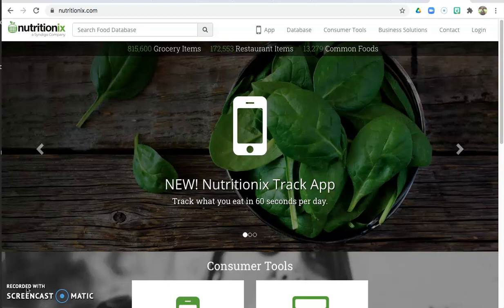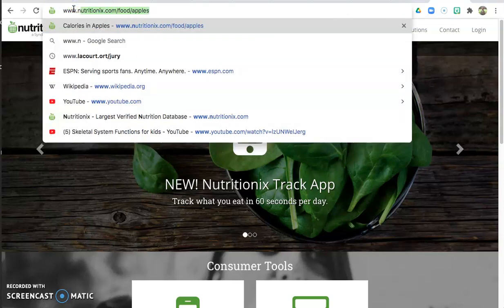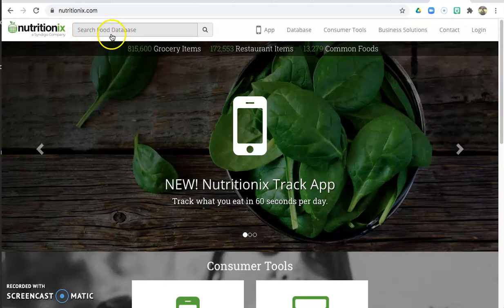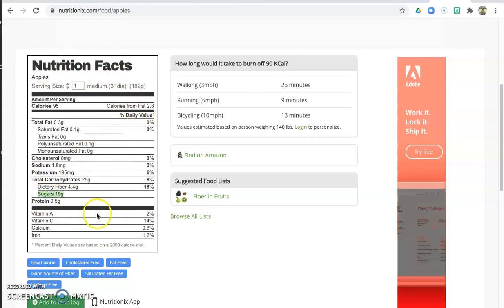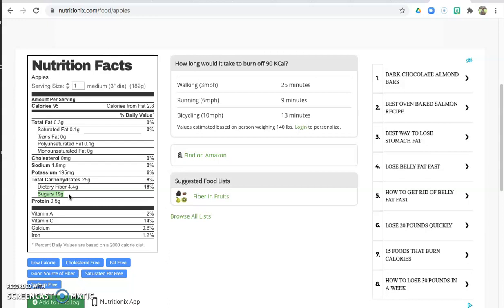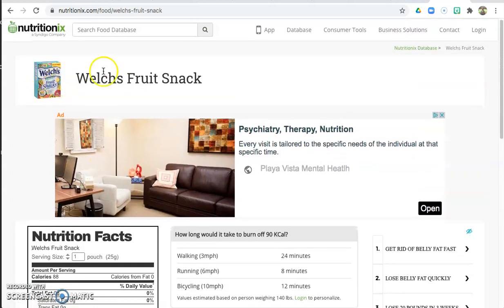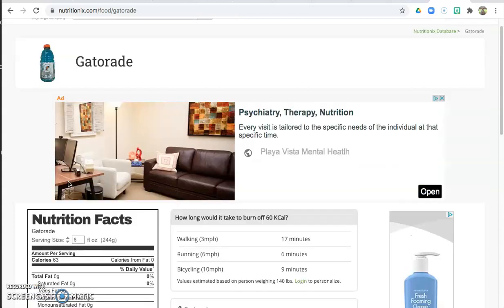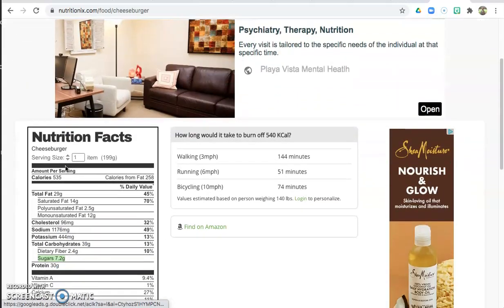Introduction to Nutrition IX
Brief tutorial on how to access and navigate Nutrition IX